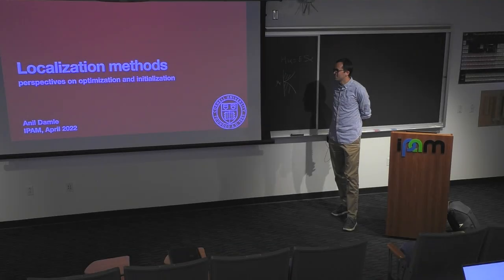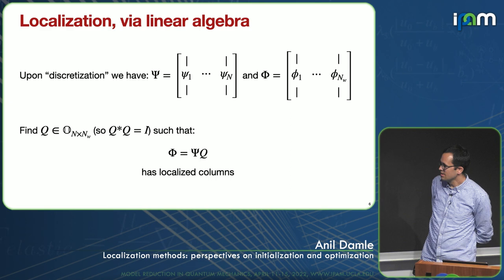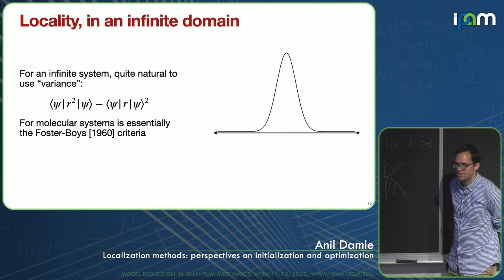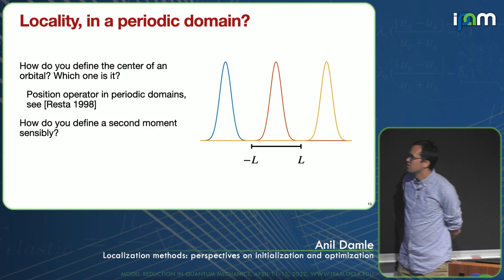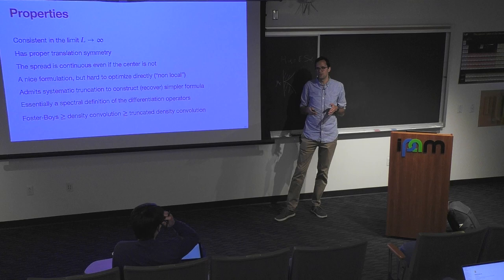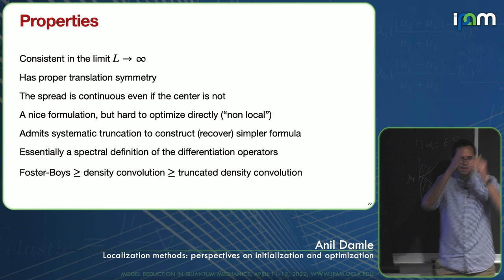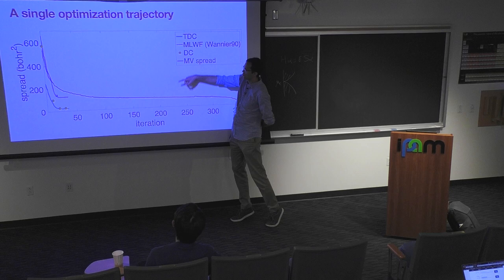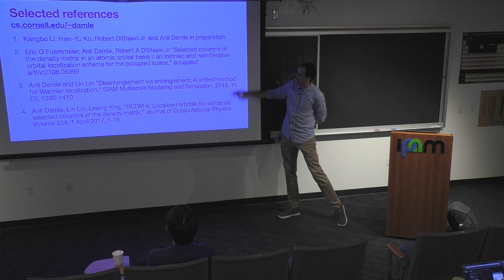Anil Damle - Localization methods: perspectives on initialization and optimization - IPAM at UCLA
Recorded 15 April 2022. Anil Damle of Cornell University presents "Localization methods: perspectives on initialization and optimization" at IPAM's Model Reduction in Quantum Mechanics Workshop.
Abstract: The Wannier localization problem plays an important role in Hartree-Fock and Kohn-Sham density functional theory calculations. In particular, the ability to robustly localize orbitals is an important step in a wide range of accelerated computational schemes. This problem is often framed as a non-convex optimization problem, and in the condensed phase the natural objective function needs to be properly adapted for the boundary conditions. We will present a new perspective on how to derive several commonly used objective functions and highlight previously unknown relations between them. Additionally, we will leverage our insights to illustrate that the choice of objective function has a significant impact on the practical computation of localized functions. Lastly, we will briefly discuss the consequences of these developments when computing a localized basis for unoccupied orbitals, highlight advances in schemes to initialize the localization problem, and discuss recent software developments.